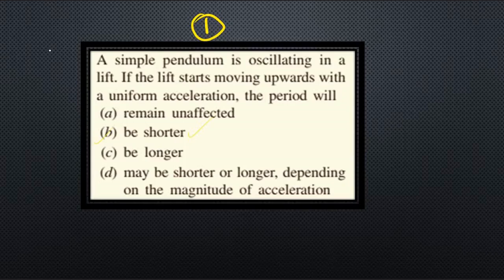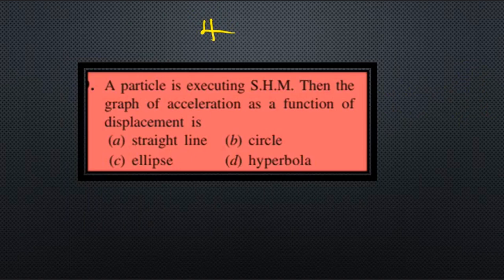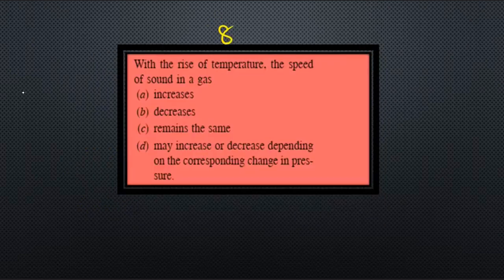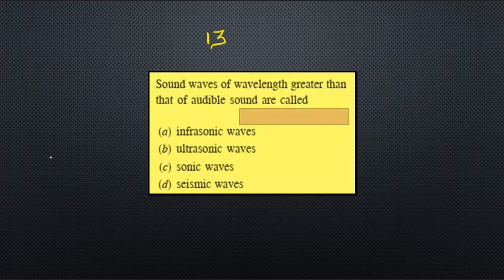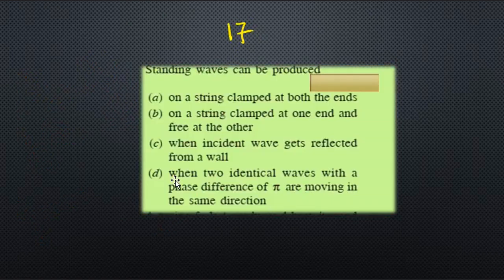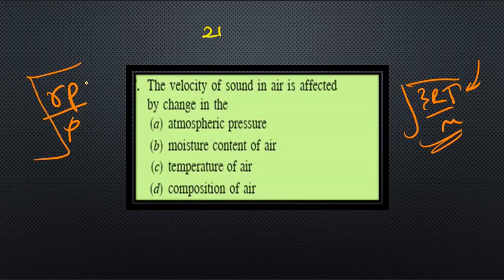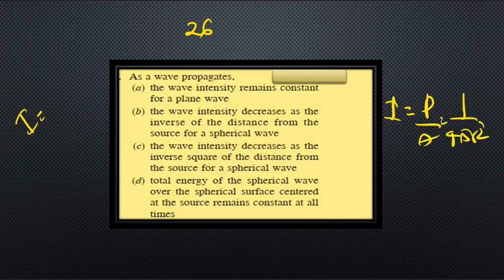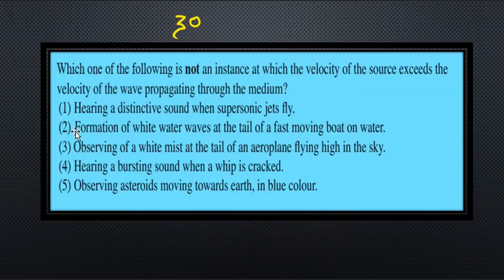waves and oscillations theory rapid fire |physics English Medium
Hello!!! If you are new here. I am Thanuja Dilhara graduated from University Of Moratuwa Srilanka . Having years of personalised teaching experience . Really glad to  share my experience and knowledge with you.

Theses questions will check your theory knowledge. Answer the questions along with the video  see whether you can score morethan 25.